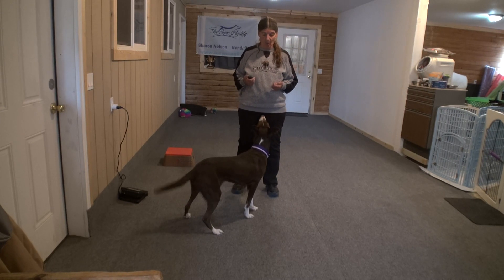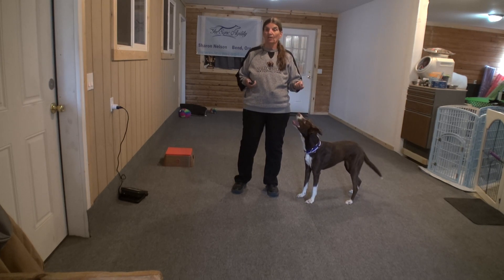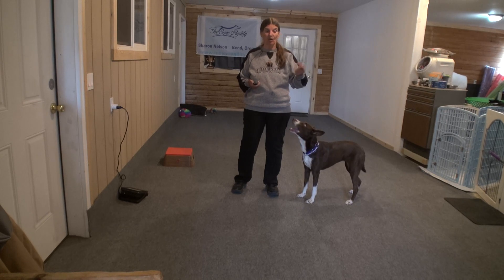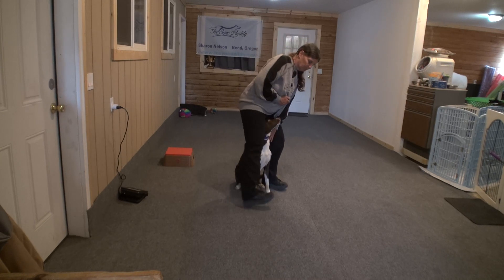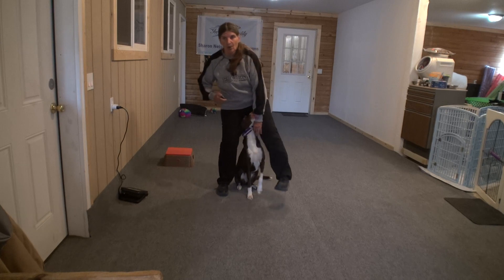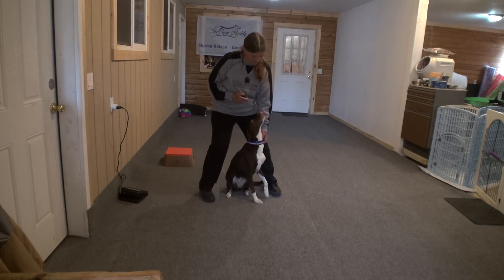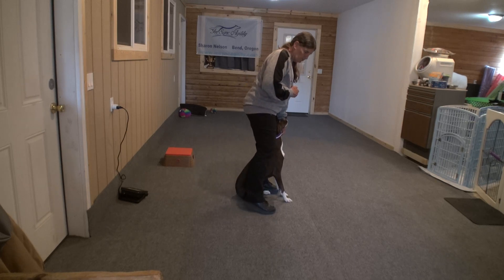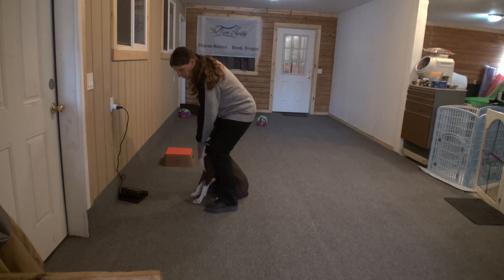4 Here protect your dog